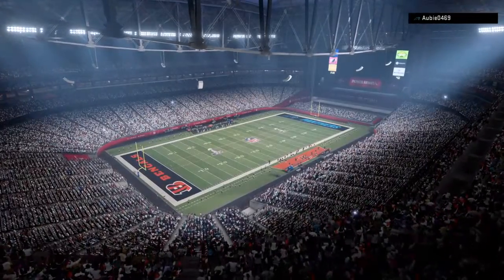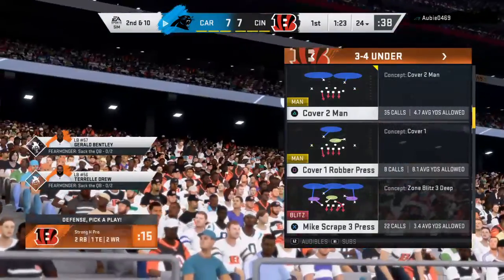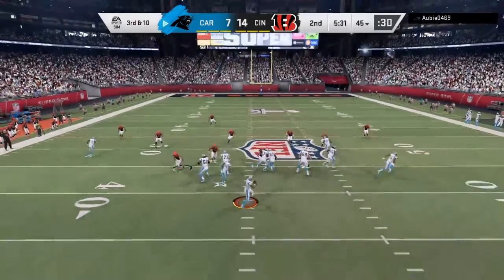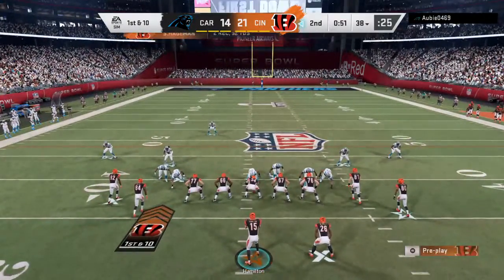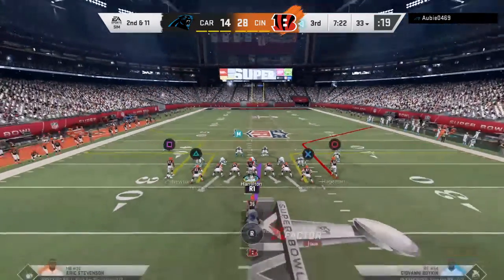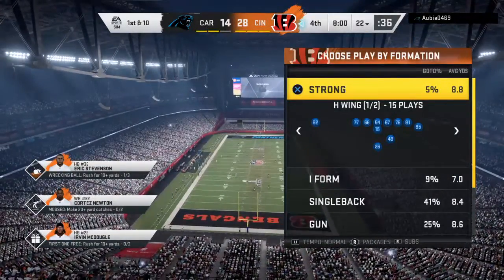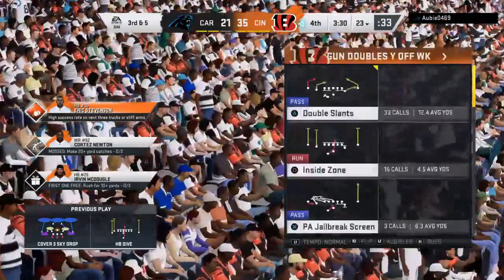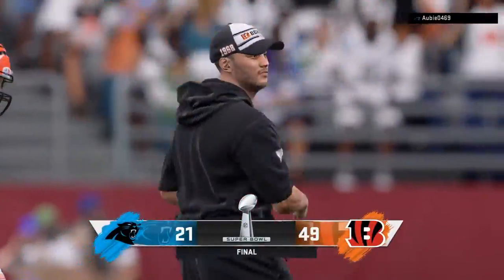OracleHCR's Live PS4 Broadcast